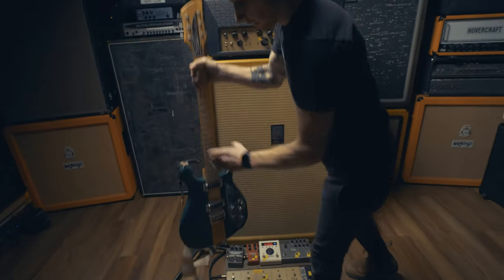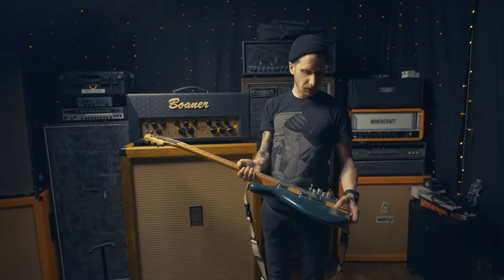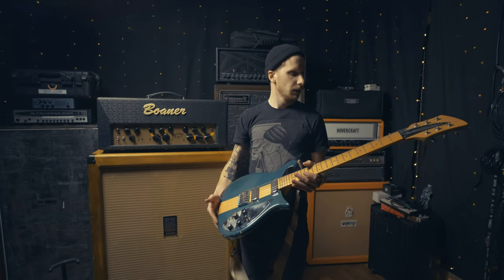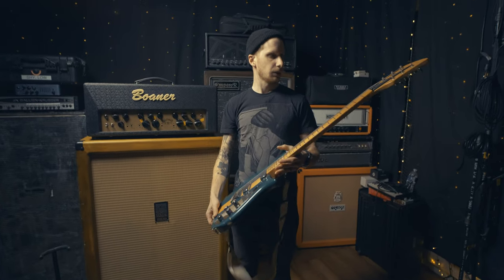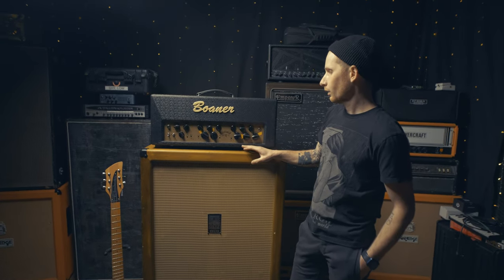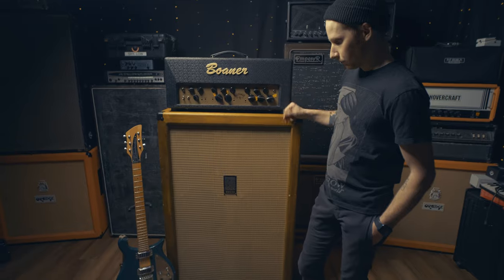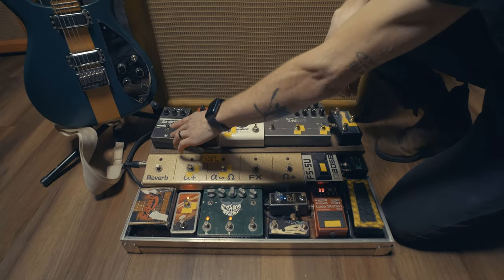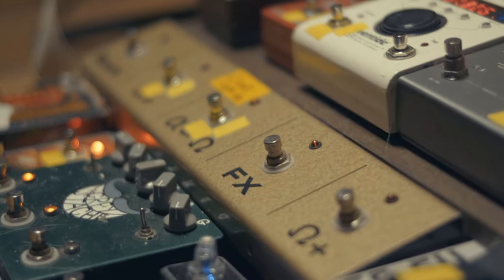Shy, Low - Guitar Rig Rundown - Gregg Peterson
Gregg Peterson of Shy, Low walks us through his current guitar rig.

Shy, Low are true masters of the exquisite craft of stark contrasts and broad dynamics, from delicate crescendos to the grandiose power of the riff... a craft that lies at the heart of every outstanding instrumental rock record. The Richmond, Virginia based four-piece has made an absolutely incredible and epic album brimming with creativity, groove, heaviness and truly outstanding songwriting-- a record that is intricate and mature, yet gloriously anthemic at the same time.

The fantastic cinematic and (surprisingly, so) entirely self-produced first music video for the track „Helioentropy“, premiered at Roadburn Redux this year, was only a tastemaker for the 5th studio album and Pelagic debut, Snake Behind The Sun.

Recorded, mixed and produced at Vudu Studios in Long Island, NY by Mike Watts (The Dillinger Escape Plan, GlassJaw, Hopesfall, Tides of Man), the album pulls from elements from previous eras of the band, but also pushes into new territory. The result is a slicker, more modern, layered and 3-dimensional sound.

„The recipe for achieving that began with a lot of pre-production on our end“, comments guitarist Zak Bryant. „We demoed the entire record at home prior to entering the studio, re- working some songs several times before calling them done. From there, it was Mike (Watts). After hearing his work with bands like O’Brother, Lume, Glassjaw, and others, we grew very fond of the drum sounds he got, and his ear for overall mix balance and production.“

The other important ingredient was drummer Dylan Partridge, who at the time of recording was a commissioned drummer and is now a fix band member-- and the phenomenal drum room at Vudu Studios. These two elements were crucial in creating the overall vibe and atmosphere for the record. „Hunkering down in the studio for 3 weeks to track the record was extremely beneficial and something none of us had done in the past - it gave us the ability to really fine tune the songs alongside a producer, and the ability to experiment with various gear not normally at our disposal“, says Bryant.

The album title is a metaphor for the notion that darkness and negativity can remain hidden even among seemingly positive forces and positive beings in one’s life. As a matter of fact, the snake crawled out from behind the sun, while the band was in the studio recording the album: „By week 3, there were talks of NY state locking down due to the rapid rise in Covid cases; with one day left before the lock down was alleged to go into effect, it became a mad dash to finish tracking the record so we could book it home to Richmond, Virginia“, says bass player Drew Storcks.

Though entirely instrumental, reducing the band's contemporary sound to the term „post-rock“ wouldn't do this record justice: there is much more to it than lengthy dramatic build-ups and bittersweet melodies played by delay-drenched guitars. Snake Behind the Sun is an astounding and immensely diverse record that will appeal to fans sitting on all ends of the broad spectrum of modern heavy rock music.